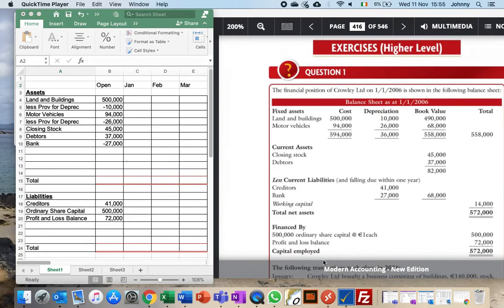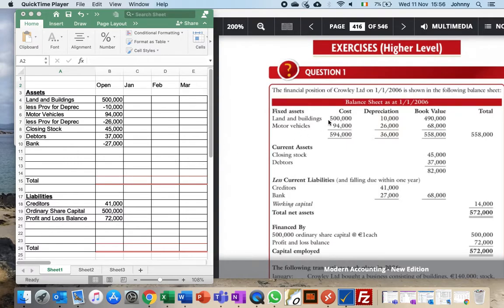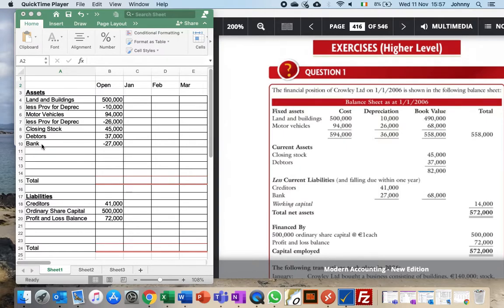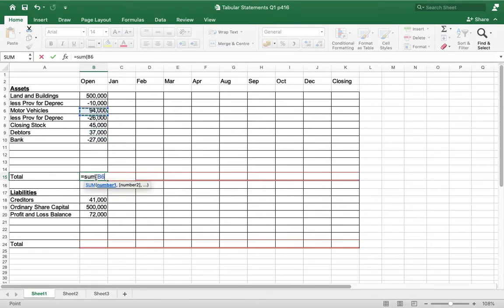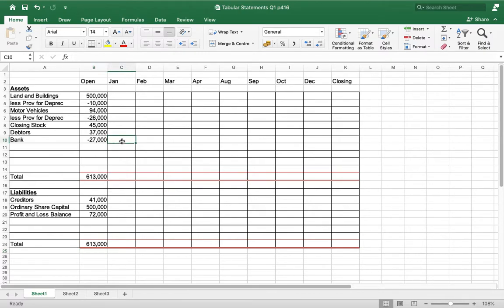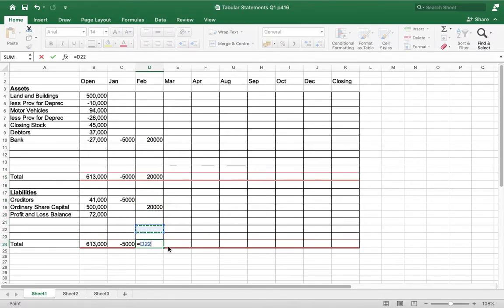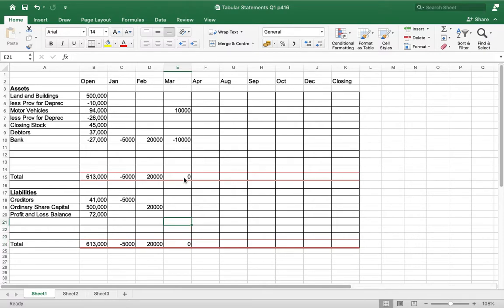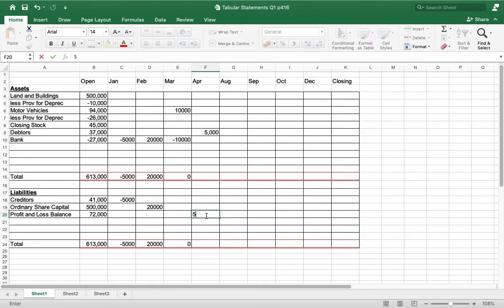LC Tabular Statements intro